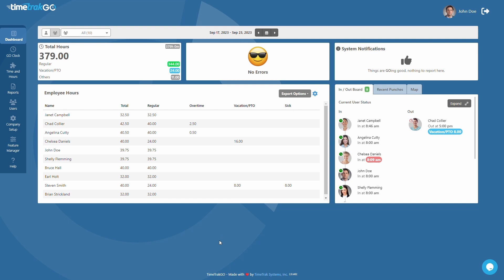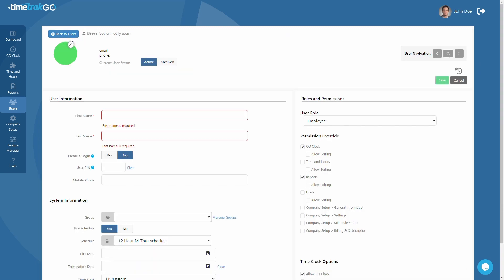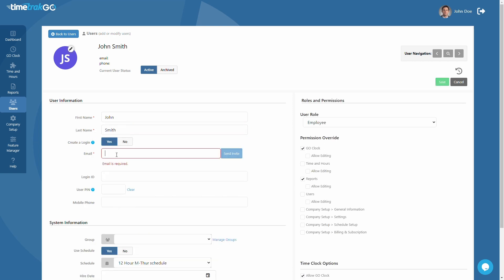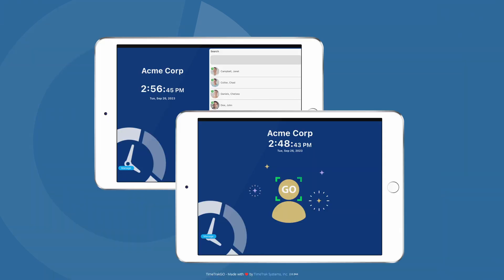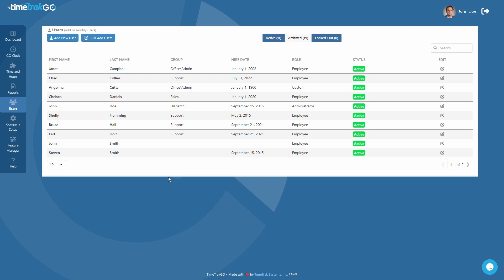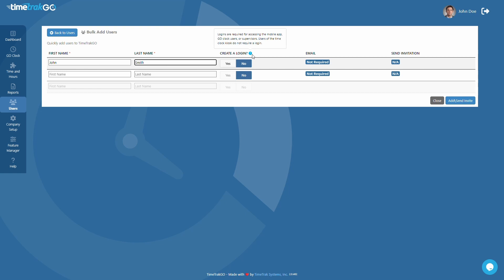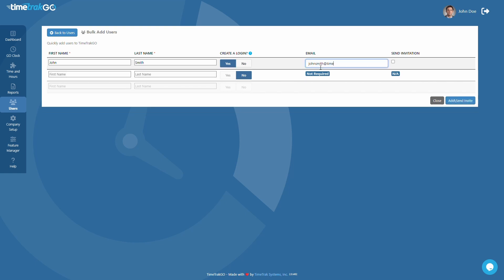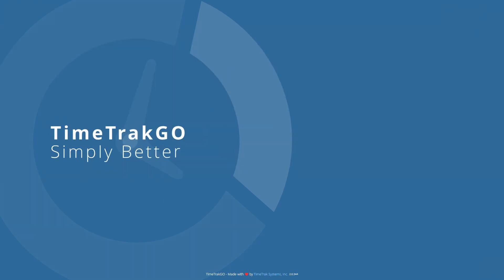Getting Started 2 - Adding Users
In this brief video, we'll guide you step by step through the process of quickly adding users to TimeTrakGO.